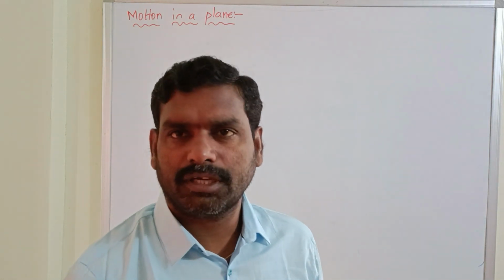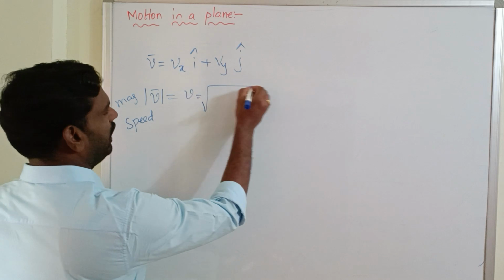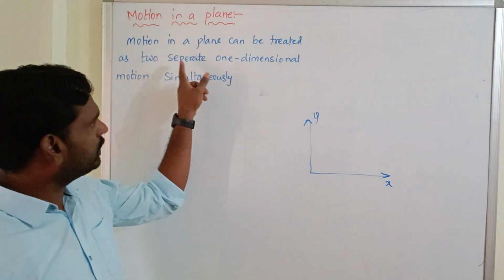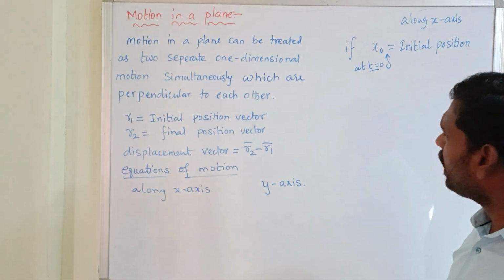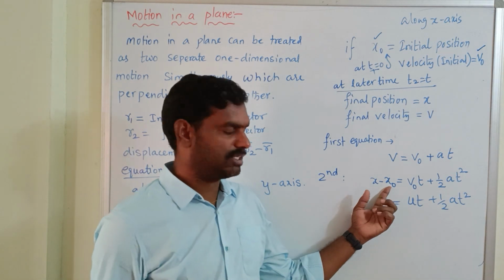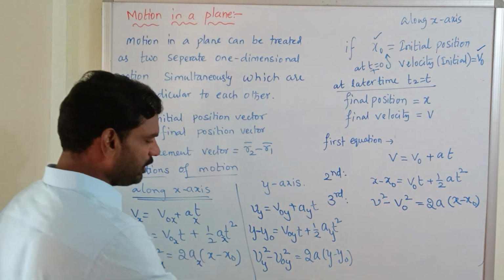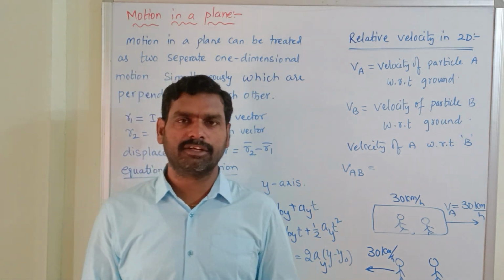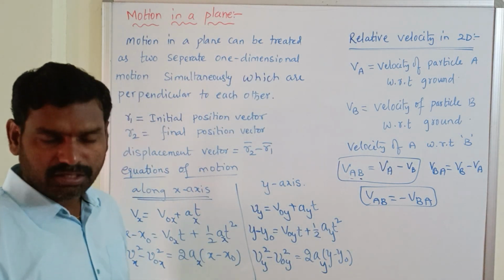Motion in a plane| lecture-6 | equations of motion in 2D | IIT physics| NEET | TS,AP inter 1st